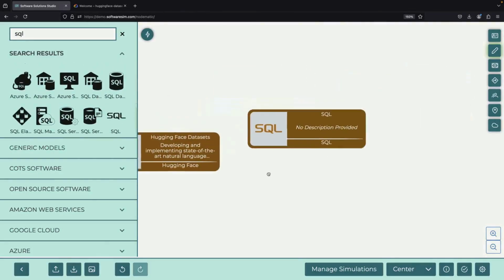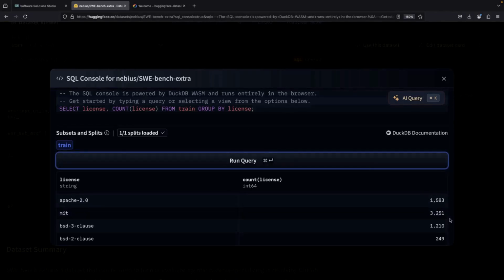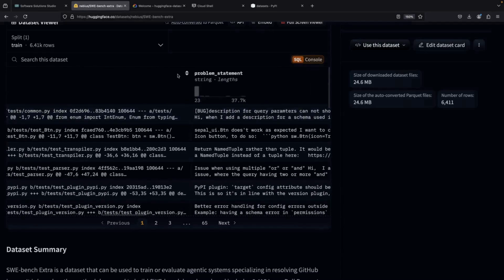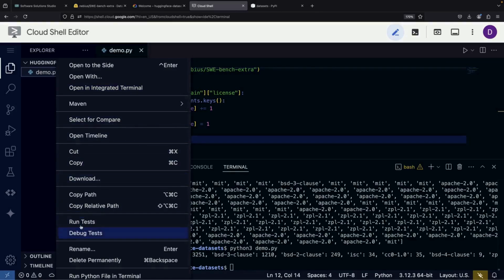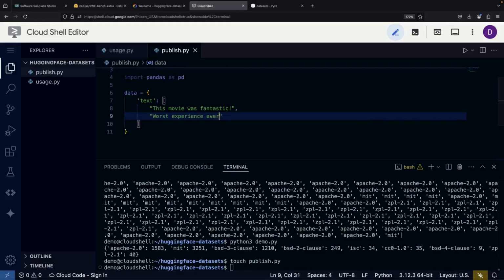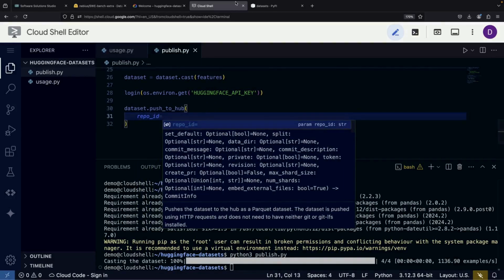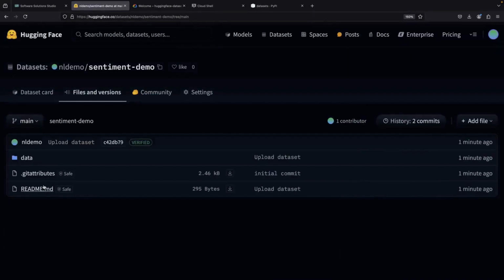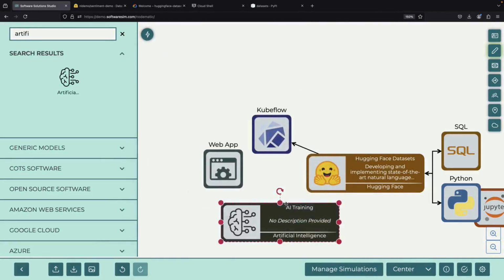Hugging Face Datasets 101 (Concepts, Usage, Publishing,...)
Learn everything you need to know about Hugging Face Datasets in this introductory tutorial!

In this tutorial, you'll learn:
• What makes Hugging Face datasets special and how they're structured
• How to explore datasets using the built-in SQL console
• Step-by-step guide to working with datasets in Python
• Creating and publishing your own datasets on Hugging Face
• Best practices for dataset documentation and metadata
• Real-world applications and integration possibilities

0:00 Conceptual Overview
0:50 Datasets Hub
1:41 SQL Console
2:22 Dataset Analysis (Python)
5:17 Dataset Creation (Python)